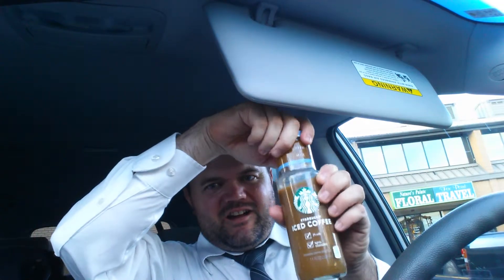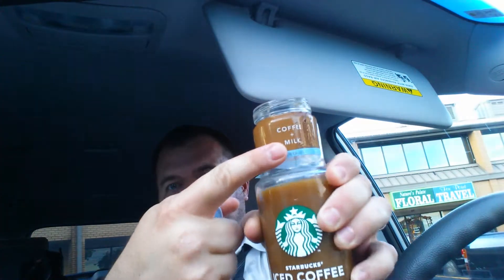Starbucks Bottled Iced Coffee Review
In which I taste test Starbucks Iced Coffee in bottles. Spoiler alert: I don't like it.